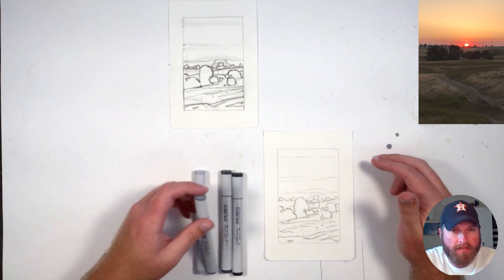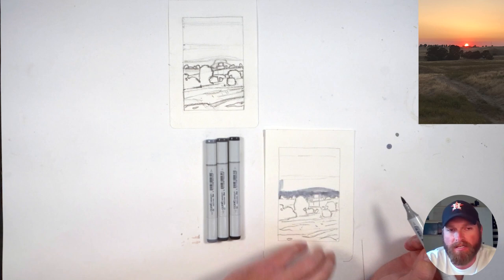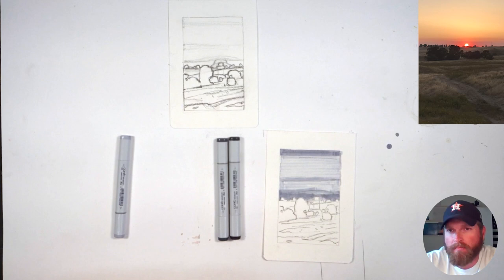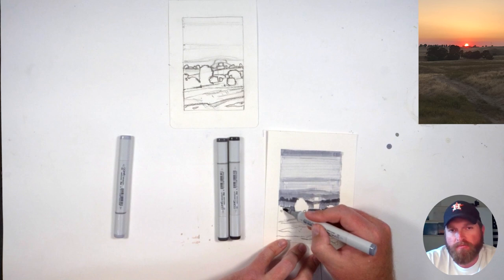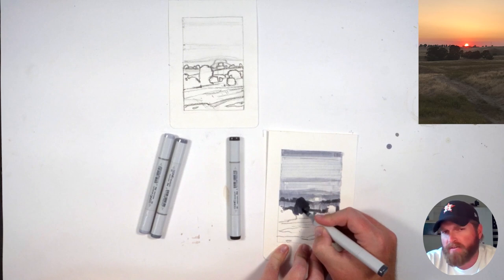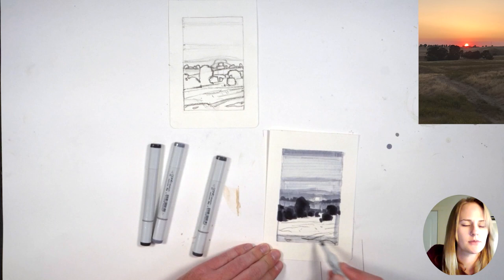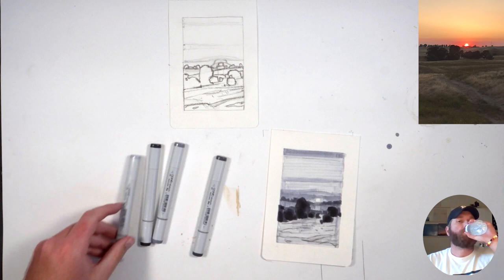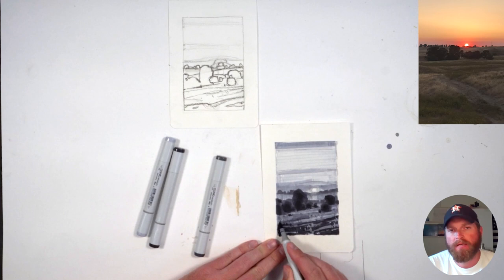Simple 4 Step Sunset with Jeremy Duncan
Everyone agrees upon the beauty of an sunset. Jeremy has broken down the complexity of this phenomenon into 4 simple steps. Join Jeremy and create a stunning colorful sunset of your own.